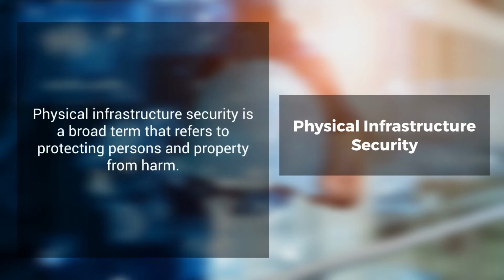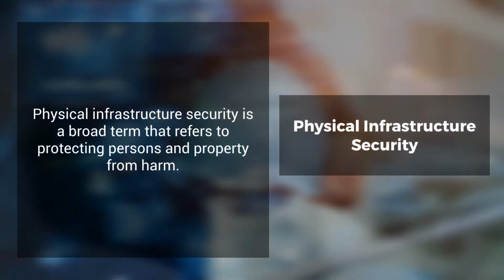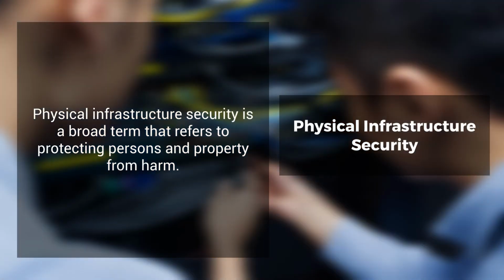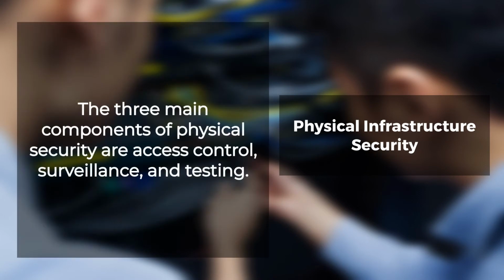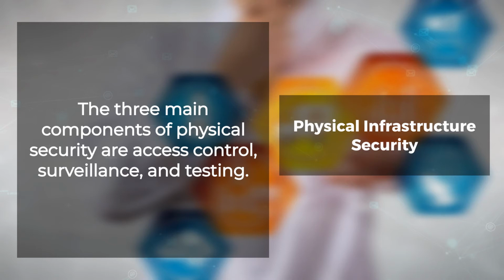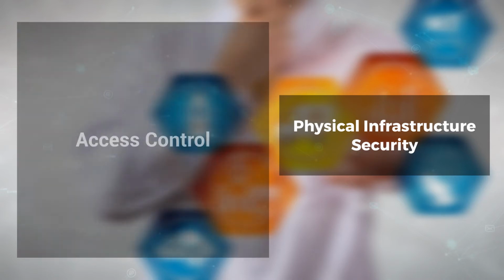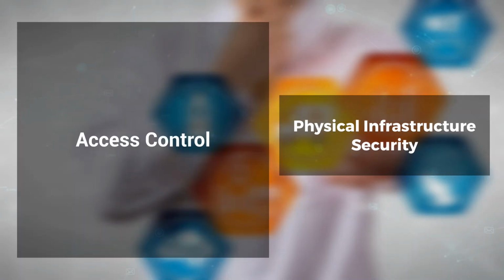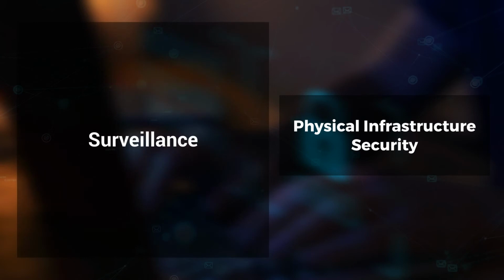Physical Infrastructure Security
Physical infrastructure security is a broad term that refers to protecting persons and property from harm. Physical security involves using multiple layers of systems such as CCTV surveillance, locks, access control, fire protection etc., to keep unauthorized persons away while protecting safety and well-being.

The three main components of physical security are access control, surveillance, and testing. Implementation, improvement, and maintenance are required to ensure the continued success of a physical infrastructure security program.

Access Control
Surveillance
Testing

This video is part of Senstarpedia – articles and videos that enrich and expand on physical security technologies.

Senstar is helping to secure facilities in our four key markets:
- Utilities